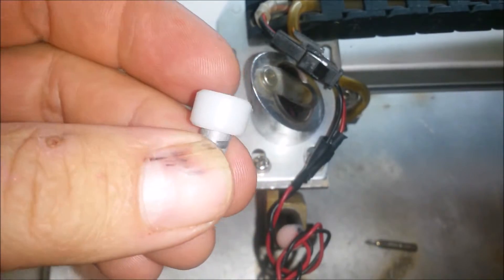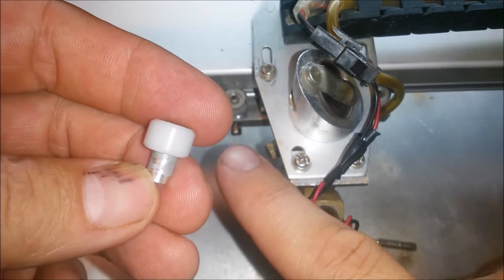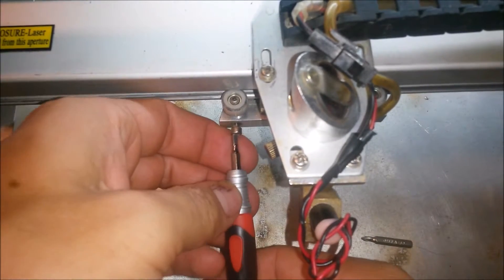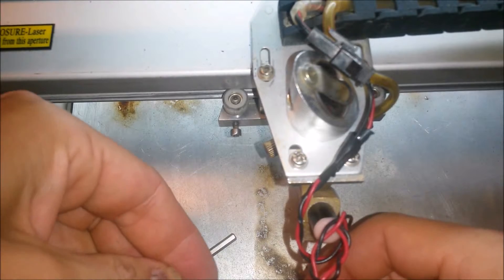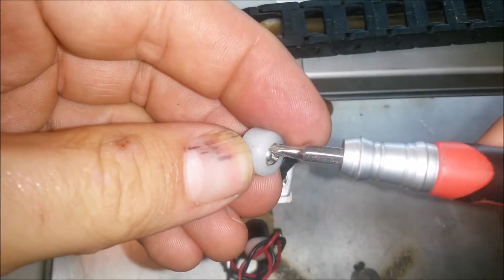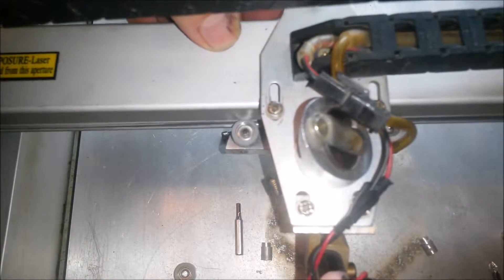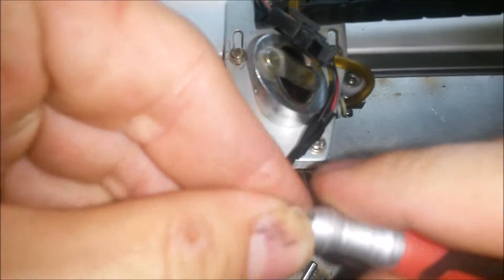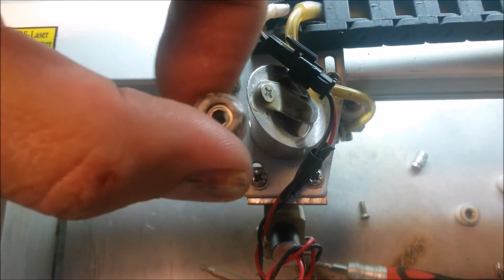(:HowTo:) Replace the Track Wheels on a Full Spectrum 40Watt CO2 Hobby Laser ~4th Gen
~~Tools & Parts List~~
+ 40Watt CO2 Laser on ebay

~~Video Details~~
In this video I show you how to replace the nylon track wheels and bearings on the laser head/gantry/carriage. I ordered the replacements from LighObject. If anyone has a different source, please let me know and I'll update the video details. Replacement is quite easy with the proper tools. Anyone with a laser should have a good precision screwdriver set. If not use the firs link above to get a good one one amazon.

Fix was prompted by a wheel getting partially melted while engraving a reflective object. After replacing the wheels, my laser operates much quieter and smoother. I probably should have done this fix a long time ago. Now my laser moves back and forth as quiet as and ink jet printer.